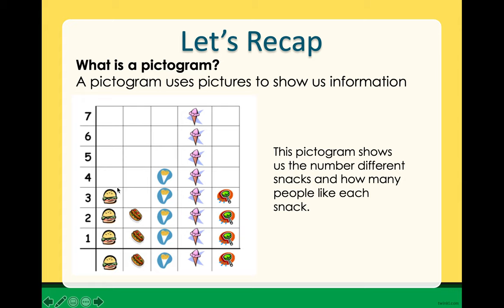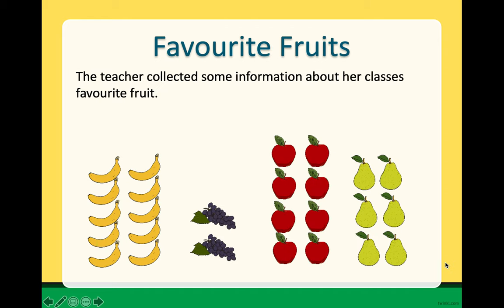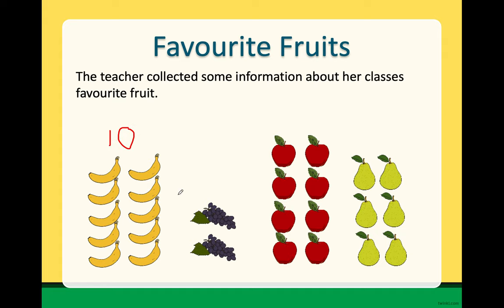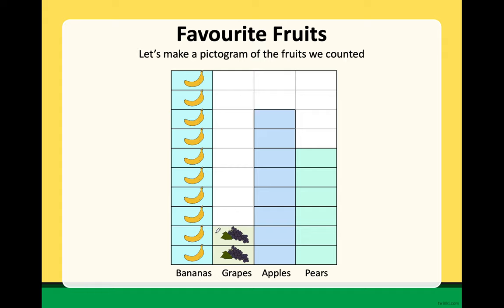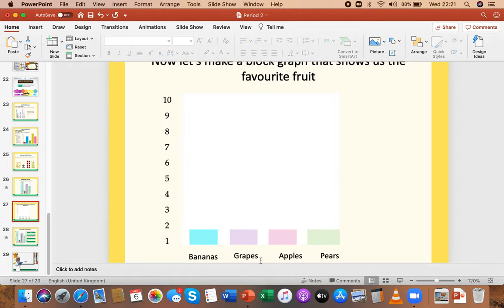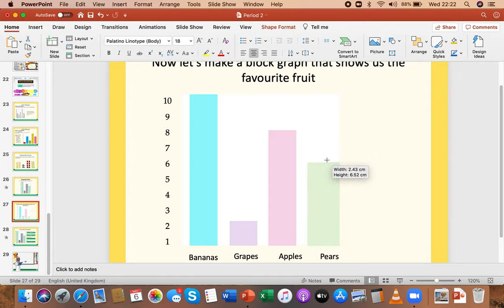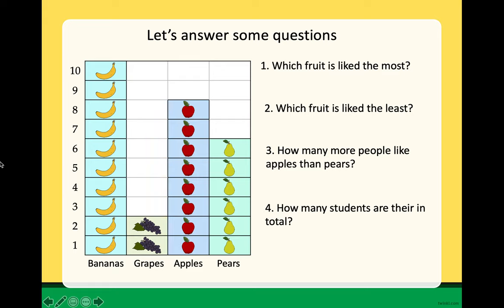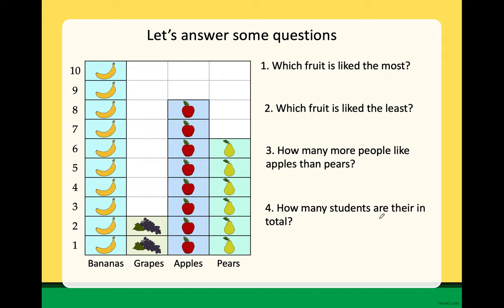Week 8 - Maths - Lesson 2 - Making Graphs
In this lesson learners will learn how to make block graphs and pictograms using the same information.